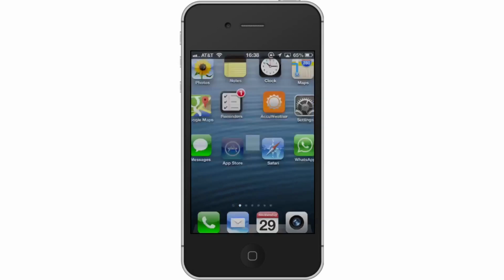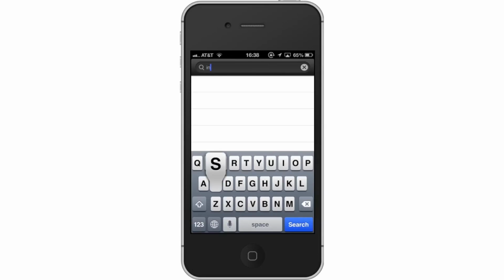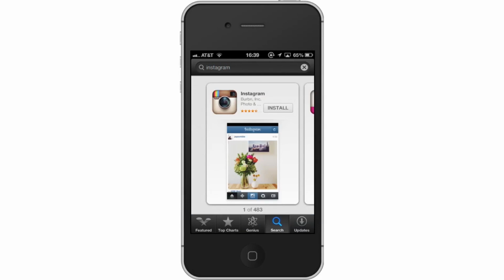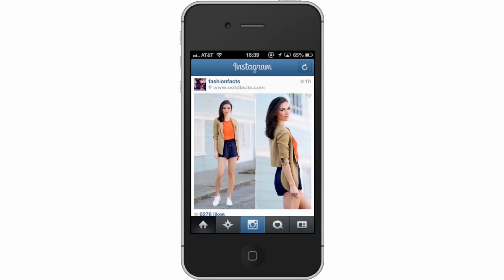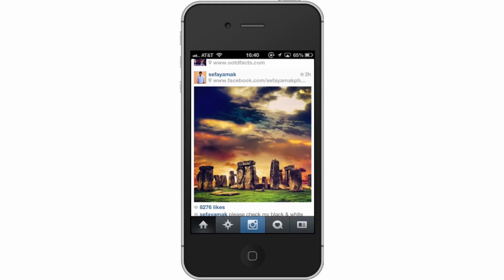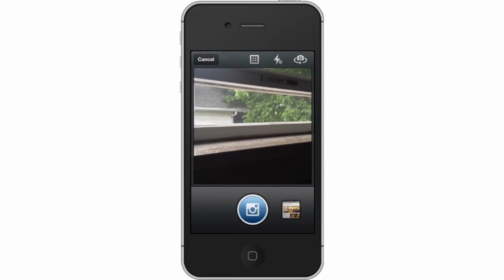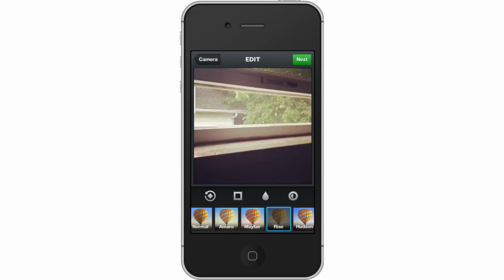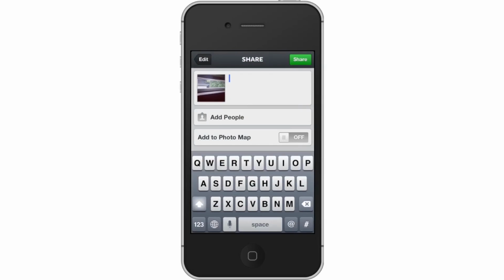How to Use Instagram App on iPhone and iPad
In this tutorial you will learn how to use Instagram app on iPhone.

This tutorial will show you how to use Instagram app on iPhone. Instagram is an application where people post photos and can give those photos a descriptive text and filter.

Step #1 -- Tap App Store Icon

Step #2 -- Tap the "Search" Tab

By default, you will be sent to the featured tab. Tap the search tab to start searching.

Step #3 -- Type "instagram"

Assisted search results will help you find what you're looking for. Hit search!

The InstagramApp will be the first option shown. Hit install and the app will automatically begin downloading.

Step #6 -- Browse Feed

You can scroll down and see all the photos of the people you're following. To like someone's photo, simply double tap on the photo and a heart will briefly appear.

Step #7 -- Take Photo

To post your own Instagram photo, tap the blue camera icon. This wil take your phone into live shooting mode. Then tap the camera icon to take the photo.

Step #8 -- Choose Filter

Tap the thumbnail of the filter you want to preview. You can swipe left to see more of the filters. Once you have the one you like, tap "Next".

Step #9 -- Add a caption

Tap in the content field and write what you would like to say about the picture. Then tap the "Share" button. This photo will then be posted to your feed. You have now successfully used the Instagram app on iPhone.